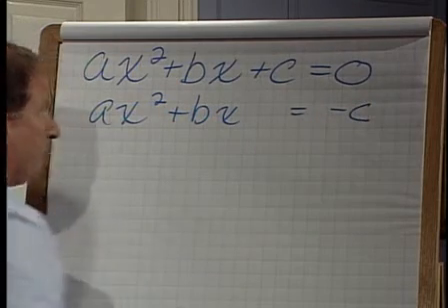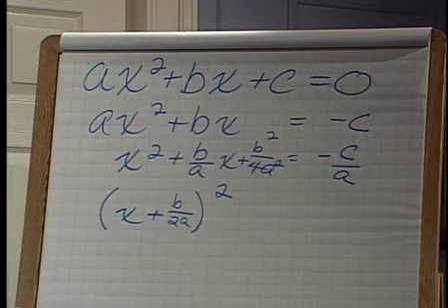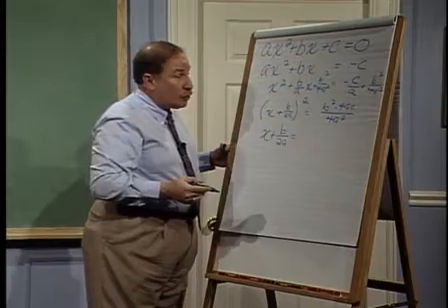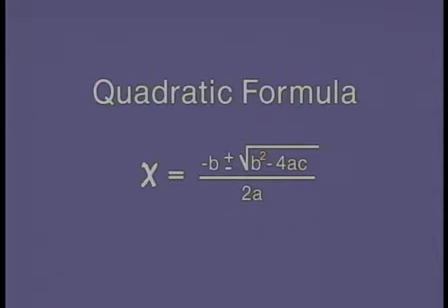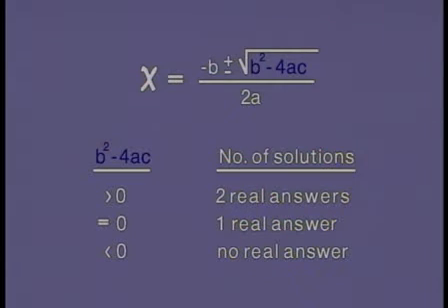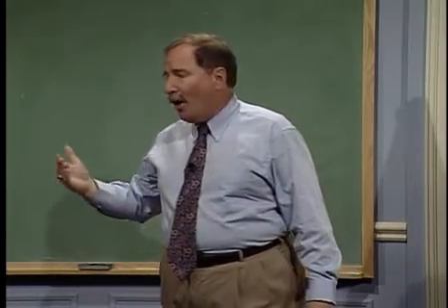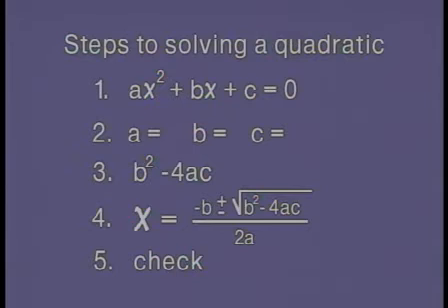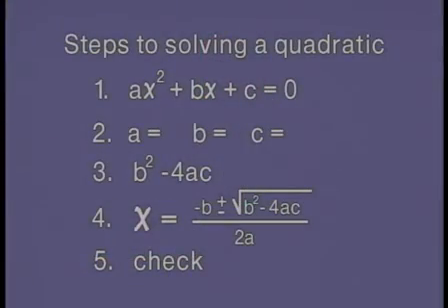Part 27 : The Quadratic Formula By Linear Equation - Gm Class Teach